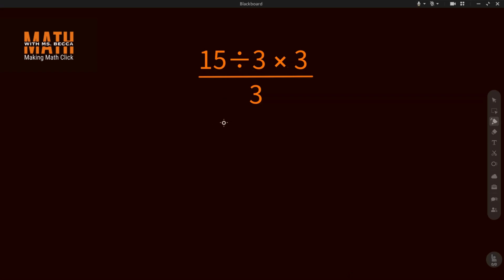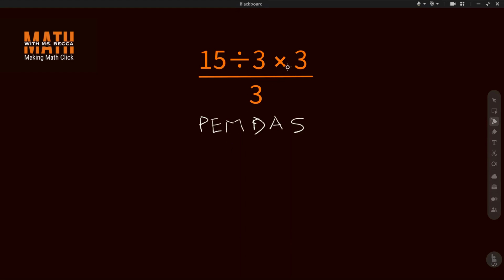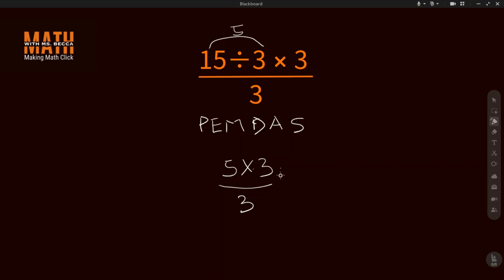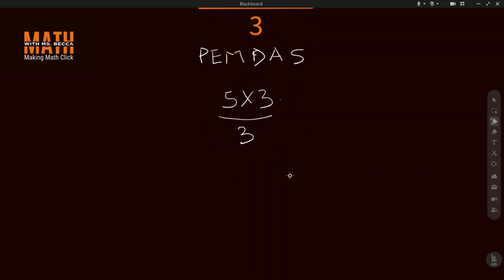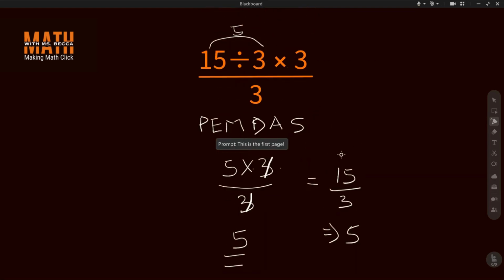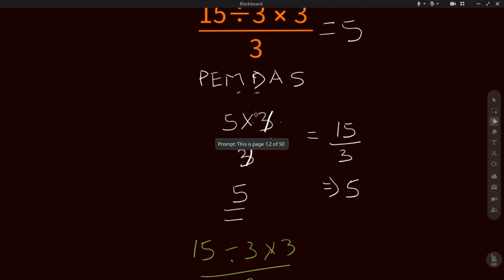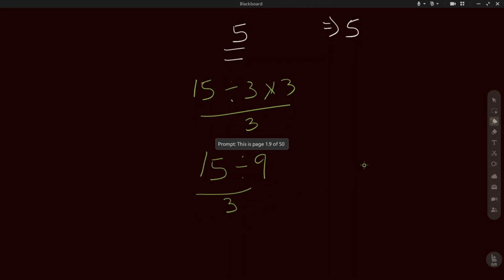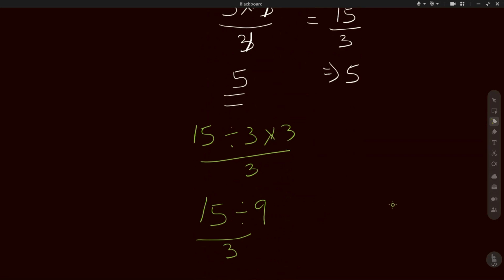Most People Get This PEMDAS Question Wrong!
Can You Solve 15 ÷ 3 x 3 Without Getting Tricked?

Can You Solve This PEMDAS Puzzle? Try Solving This Tricky Math Expression!

What’s the right way to solve math problems with multiple operations? Let’s break it down together!

In this video, I’ll guide you step-by-step through the Order of Operations using the PEMDAS rule. You’ll see exactly how to apply it to avoid common mistakes and get the right answer every time.

Whether you’re brand new to this or just need a refresher, this tutorial will help you turn confusing expressions into simple, solvable math.

Perfect for students, parents, and anyone brushing up on their skills.